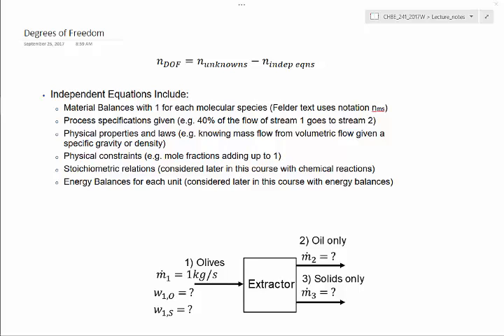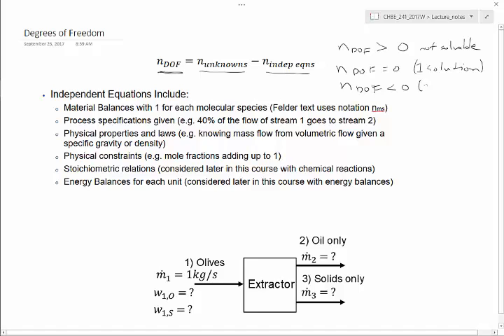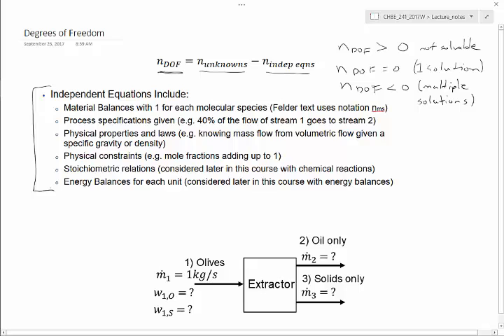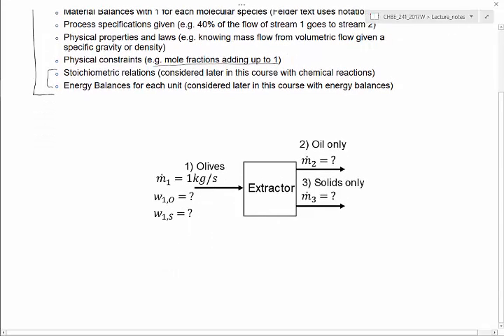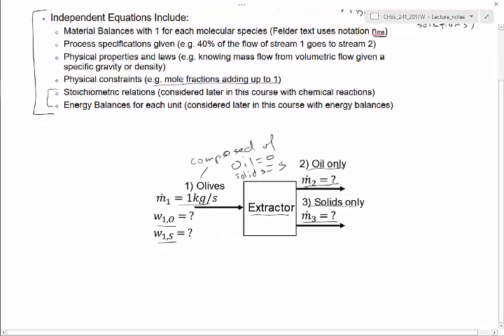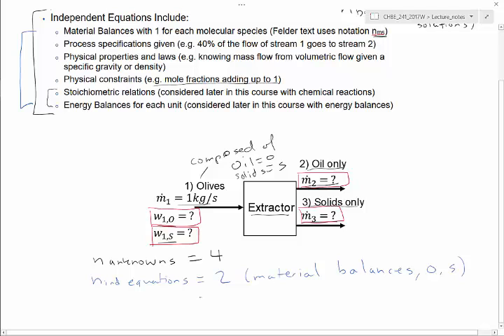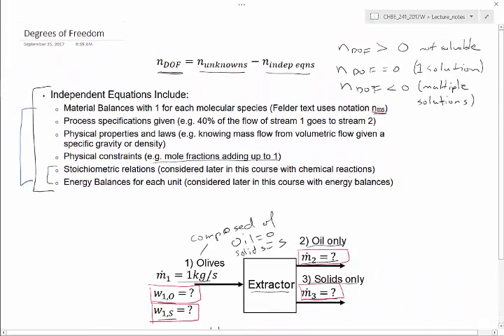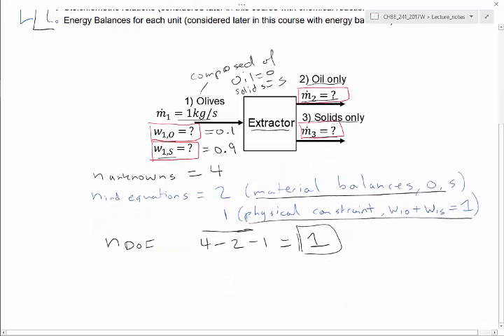Degrees of Freedom Calculations